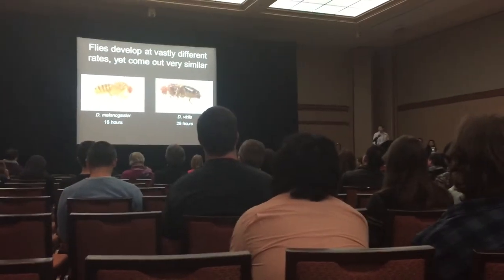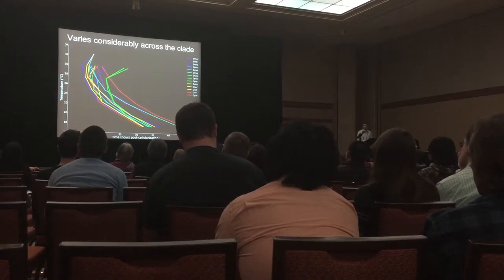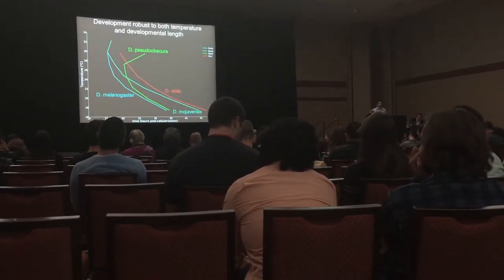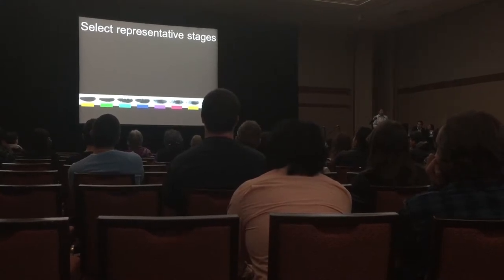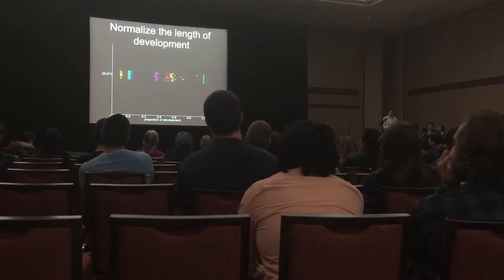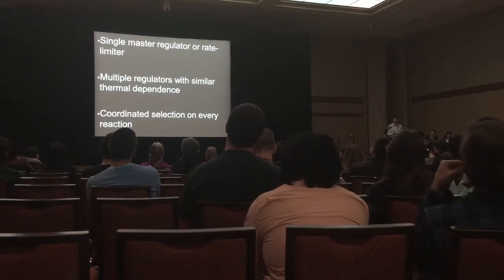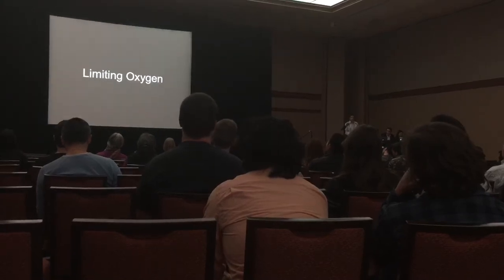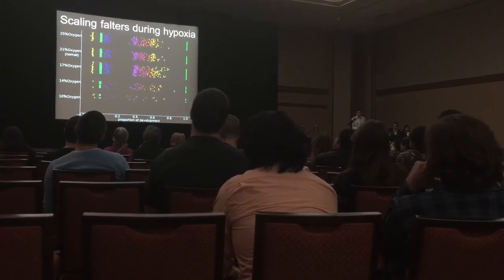Steven Kuntz—How do embryos scale development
At the 56th Annual Drosophila Research Conference in Chicago, IL